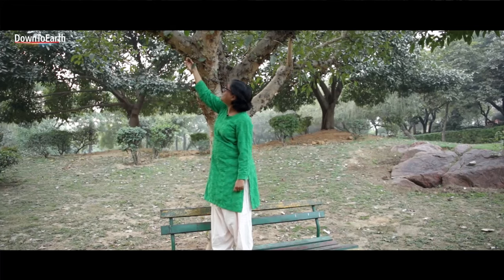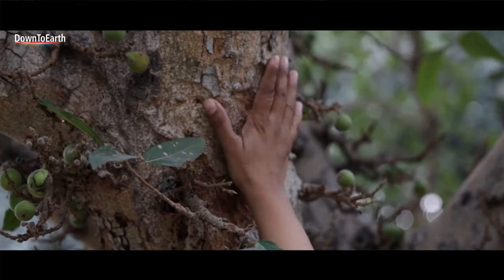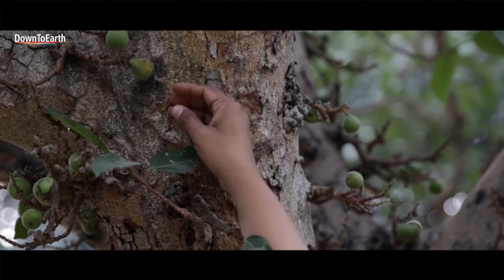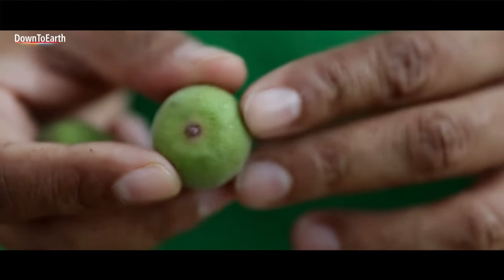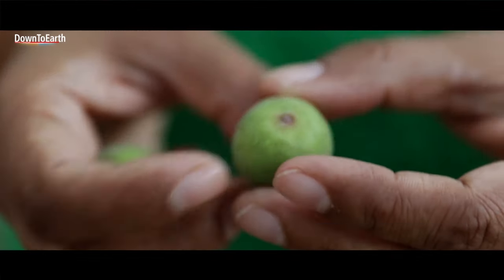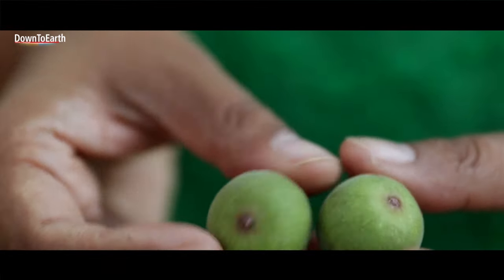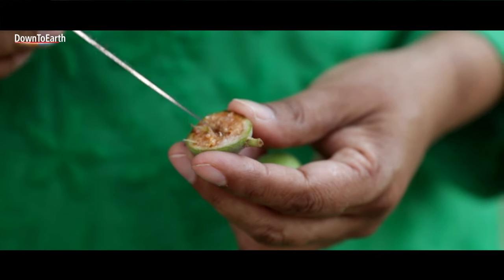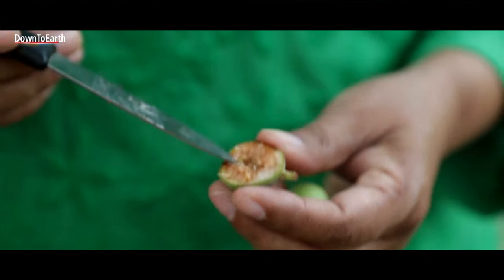Recipe from First Food: Goolar Ka Chokha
Goolar or country figs is a super food.  Just to name a few goolar is known to cure stomach ailments such as diarrhea, it is rich in fiber and modern research shows that it can help to reduce the cholesterol in the body.

Because country figs are not very sweet, they are not dried and eaten. Instead you can cook it like a vegetable. This is an easy recipe for you to try at home. It is called
GOOLAR KA  CHOKHA. Here is the recipe.